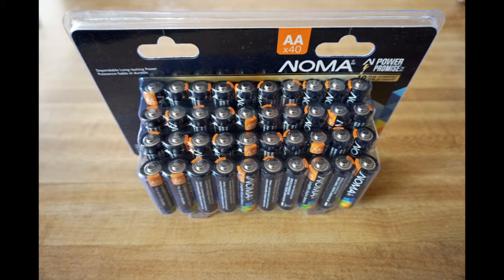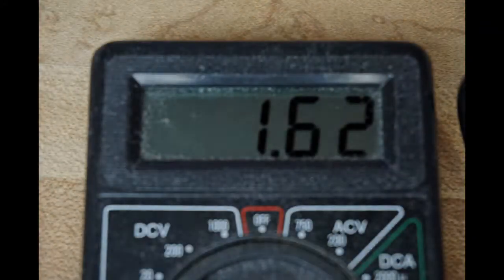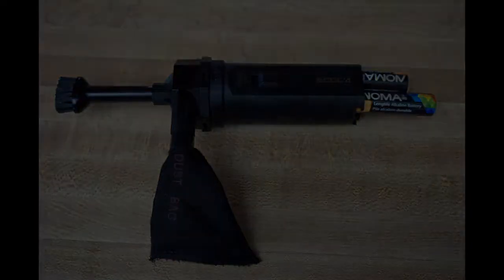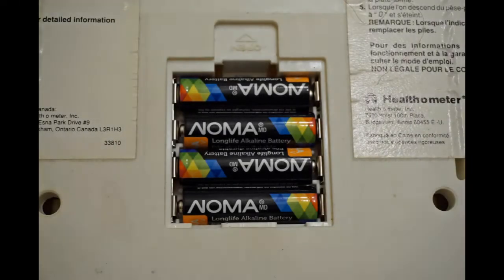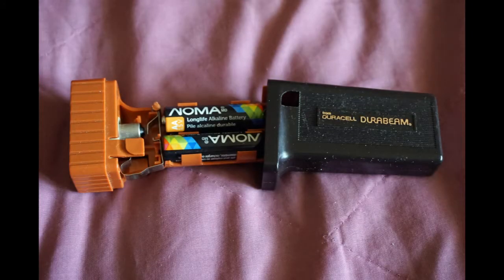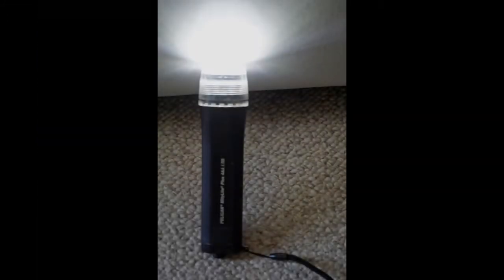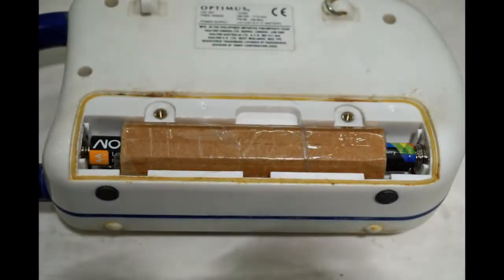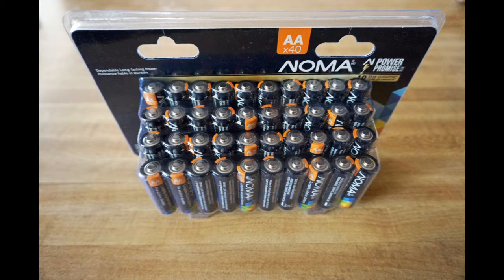CDN Tire/Noma Batteries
I received my Noma 40 pack of AA batteries in May as a member of the Canadian Tire “Tested for Life in Canada team”.

The package of batteries look good and in keeping with other multi-pack batteries available, and decided to do a bit of testing and a review of these batteries, which I noticed were available for sale in the Canadian Tire “Spring Madness Sale” at a very good price!

I went about the house finding things that used AA batteries since that time.  Ironically, the batteries in my computer mouse died as I was assembling the short video review, so I edited it to include same.

It’s hard to say at this point, but I have no reason to believe they wouldn’t last at least as long as the other major brand batteries available and look to be a very good buy.